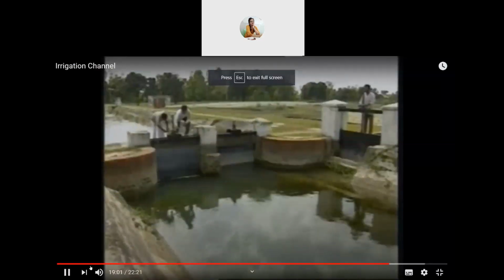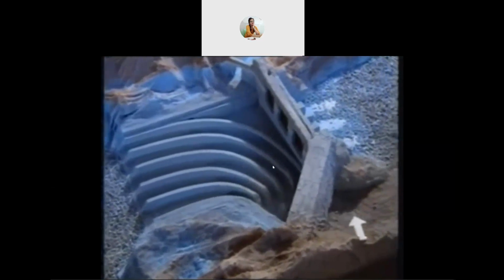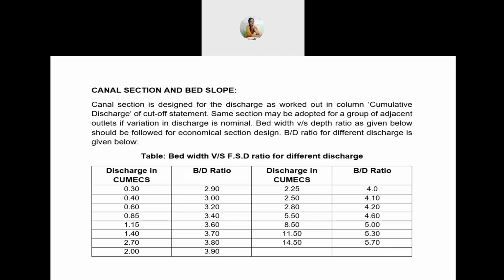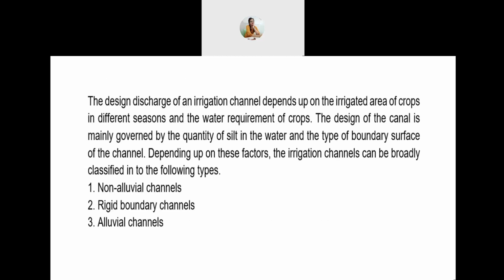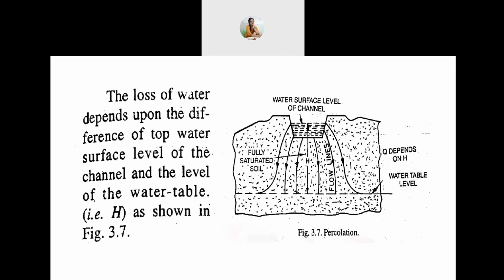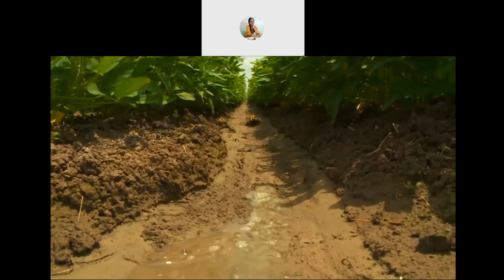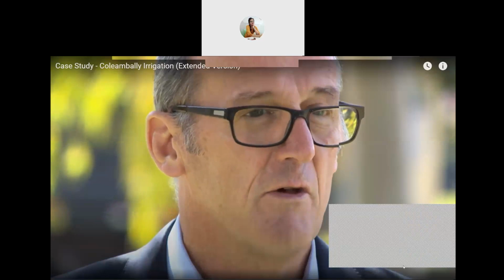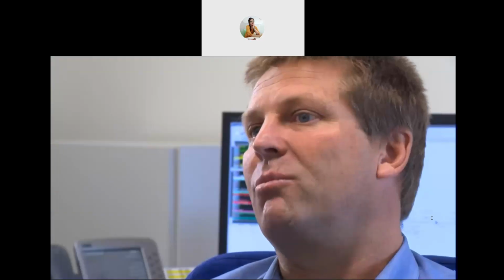LECTURE 22 SECTION A IRRIGATION ENGINEERING, 05/10/2020 (1:00PM)